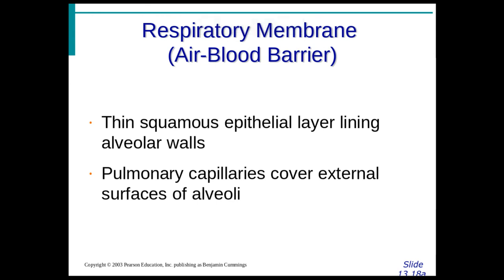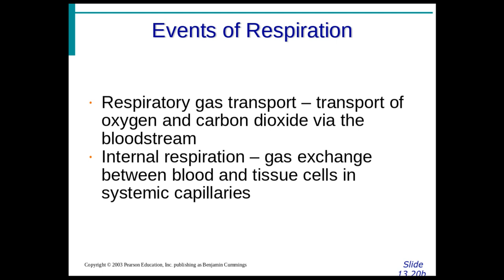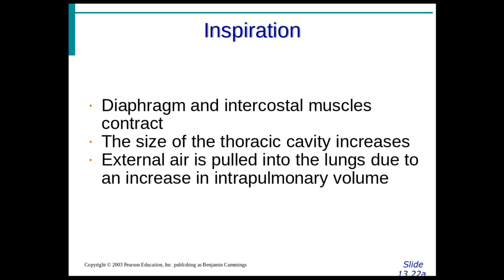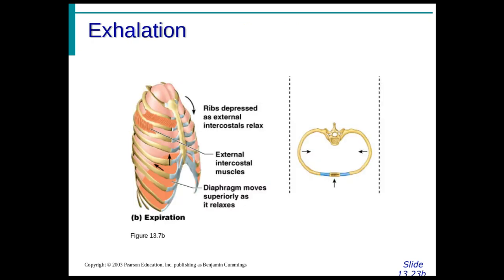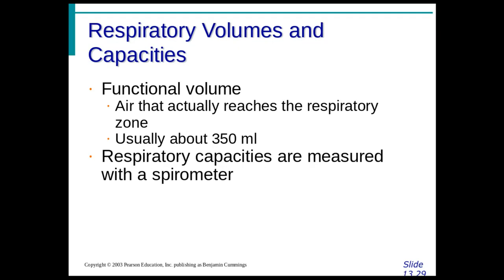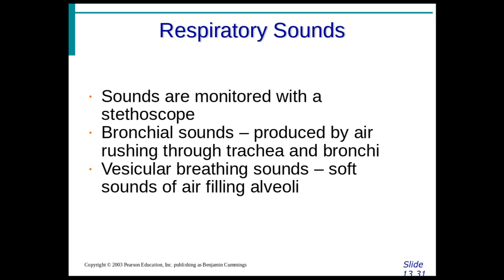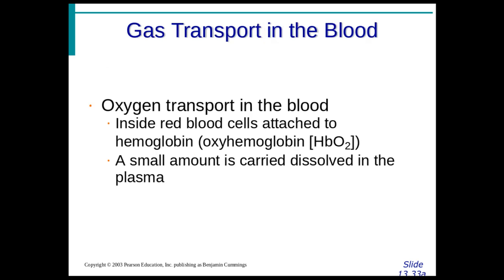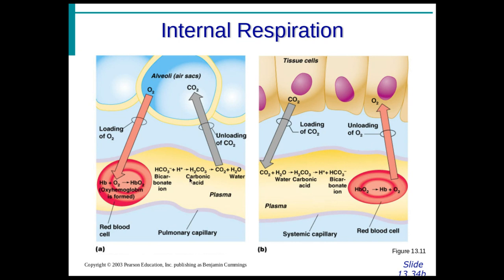Respiration Physiology 1